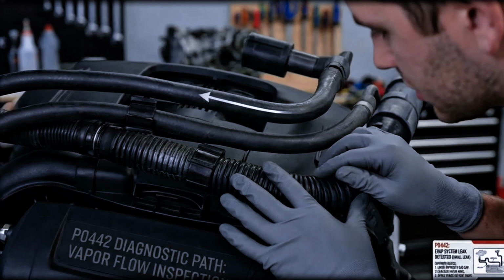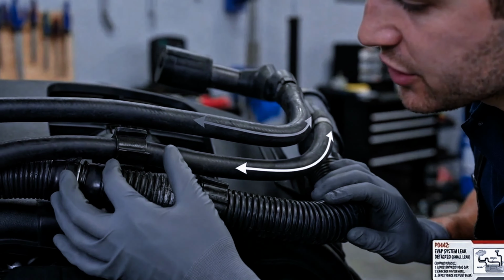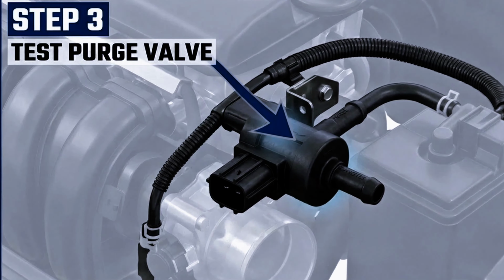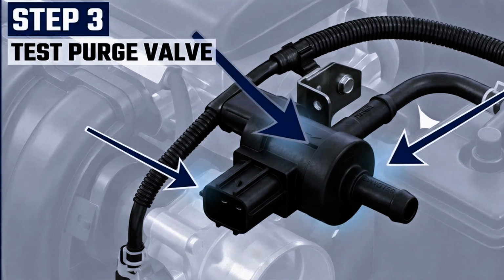P0442 Code FIXED FAST! EVAP Leak Detected (Don’t Replace Parts!)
Welcome to Engine Clinic 🔧

If your car shows P0442 Code (EVAP System Leak Detected), this video will help you fix it step by step without wasting money.

p0442 evap leak detected
evap system leak small fix
p0442 check engine light
how to fix p0442 code
evap leak fix diy
gas cap evap leak fix
purge valve p0442 fix
car evap system explained
obd2 code p0442 solution
engine clinic p0442

In this video, you’ll learn:
✔ What P0442 code means
✔ Common causes of EVAP leak
✔ How to fix P0442 easily
✔ Step-by-step diagnosis guide
✔ When to replace parts

Most common causes of P0442:
- Loose or faulty gas cap
- Cracked EVAP hose
- Bad purge valve
- Faulty vent valve
- Charcoal canister leak

This is a small EVAP leak, but if ignored, it can cause emission problems and check engine light.

Tools needed:
- OBD2 Scanner
- Basic tools

👉 Don’t replace expensive parts before watching this!